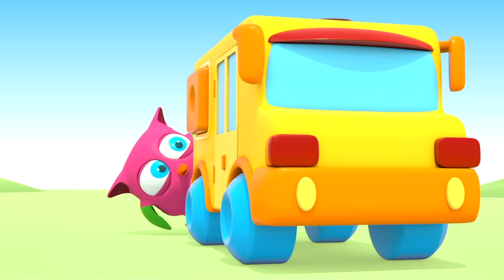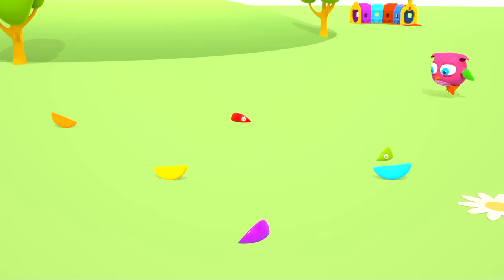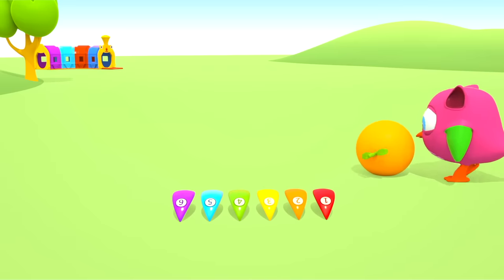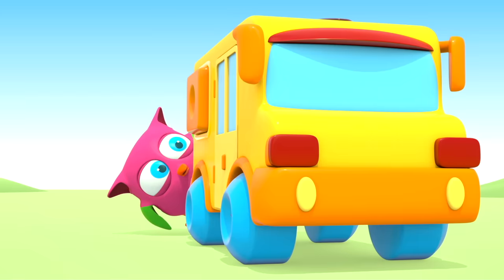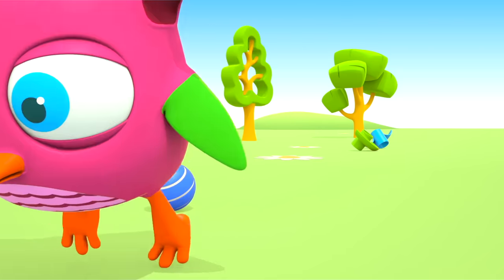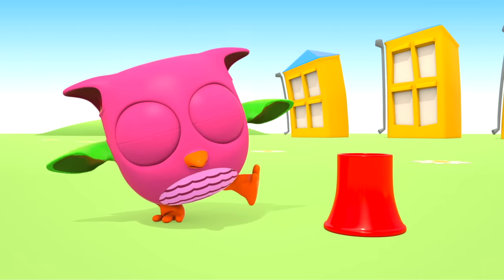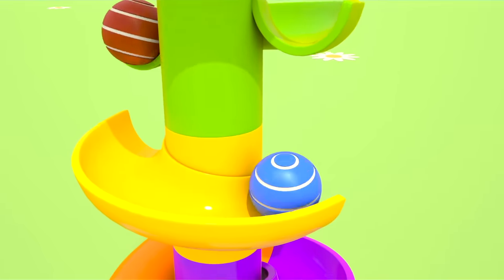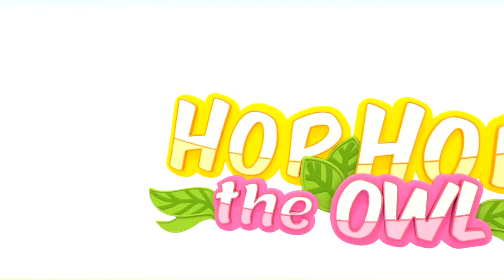Learn colors and numbers for kids. Hop Hop the Owl cartoon. Educational toys for babies.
Watch Hop Hop the Owl cartoons for kids and learn colors for babies and numbers for kids with educational toys for babies! Today Hop Hop the Owl is playing with the new kids learning toys - the toy orange! Learn numbers 1 to 6 and learn colors for kids with this new educational toy for kids.

00:01 - Learn colors for babies with the toy orange. Learning toys for babies
03:48 - Hop Hop the Owl & the ball slide. Learn colors for kids with baby toys
07:58 - Hop Hop the Owl & the toy learning pyramid! Learn colors for children & numbers for kids